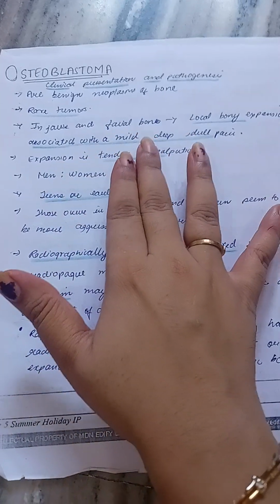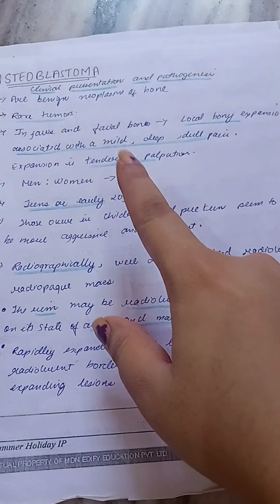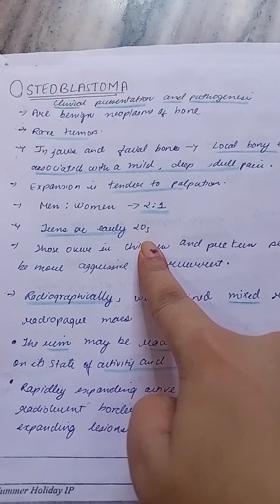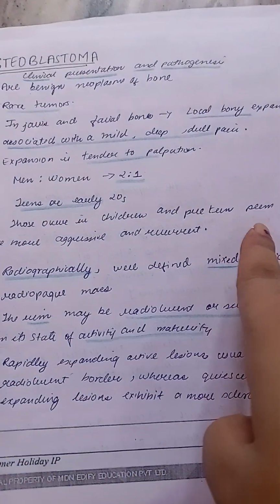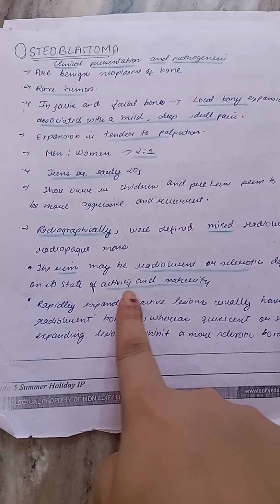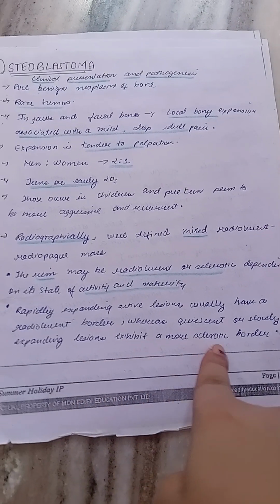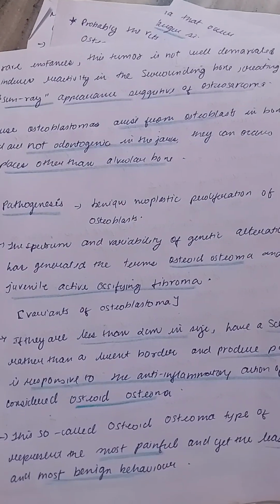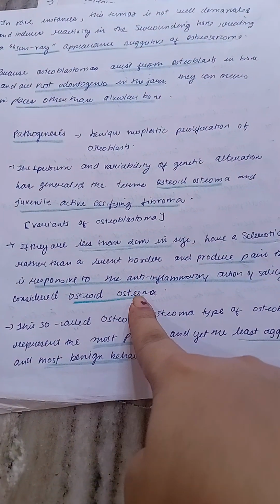Osteoblastoma-1 ( Basic To Dentistry) @ Making Learning Easy by Dr Priyanka Jain ( MDS)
Benign neoplasms of bone # Osteoblastoma syndrome clinical and radiographical features # histology # treatment plan and management#oral surgery # dentistry # dental maxillofacial bds # mds simplified
Queries-
bds
mds
dental subject
studying dentistry
basic science
Impaction
local Anesthesia
Exodontia
maxillary sinus
shock
BASIC LIFE SUPPORT
odontogenic tumors
ameloblastoma